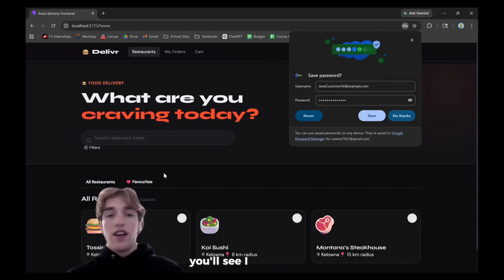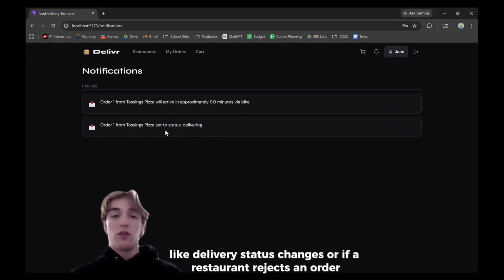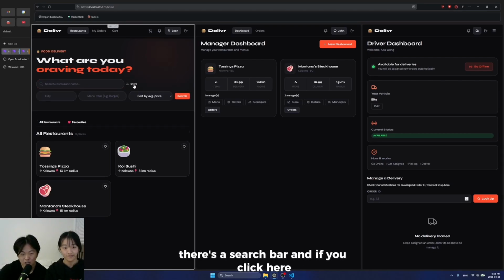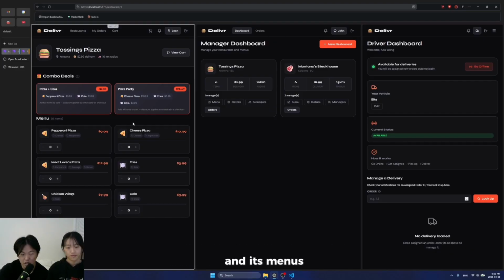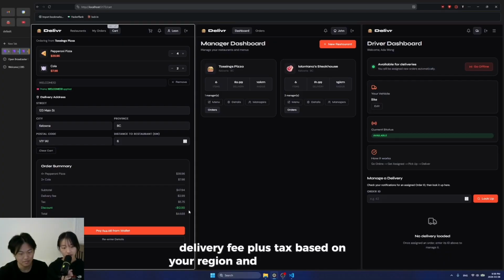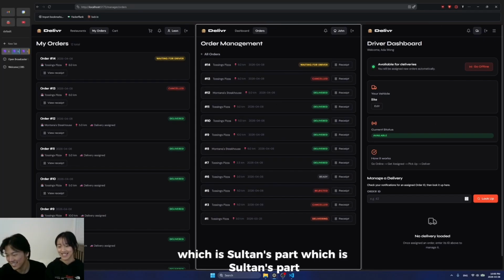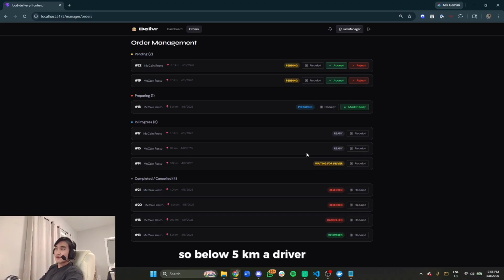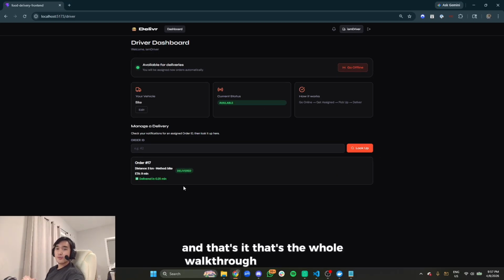Delivr App (Food Delivery App) Frontend Walktrough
This project is for COSC 310 Term 2 2025/26
Made by group 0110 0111